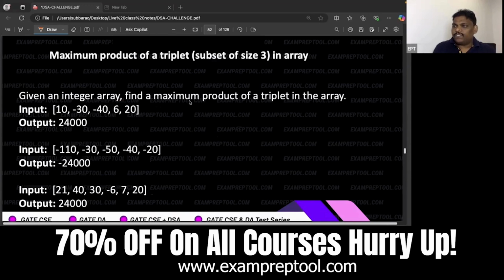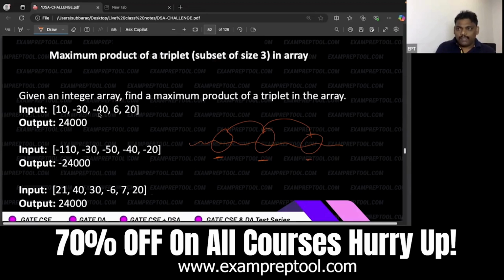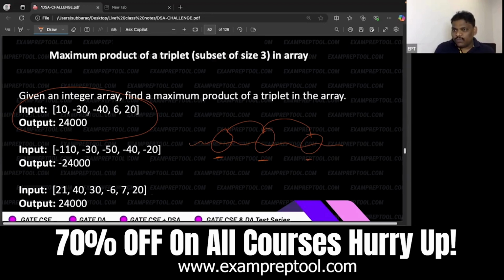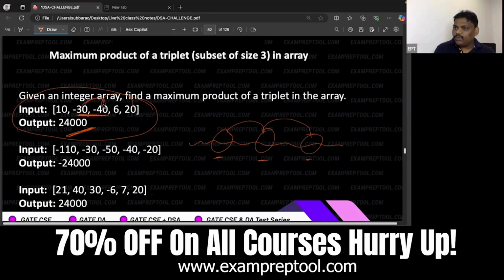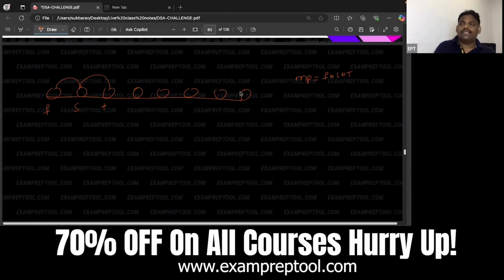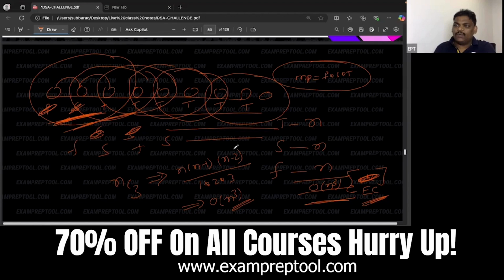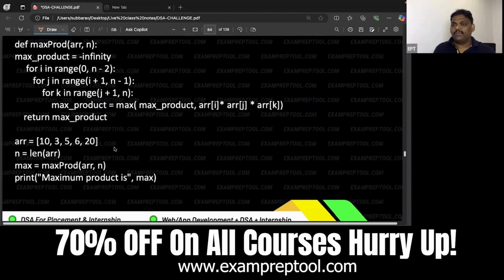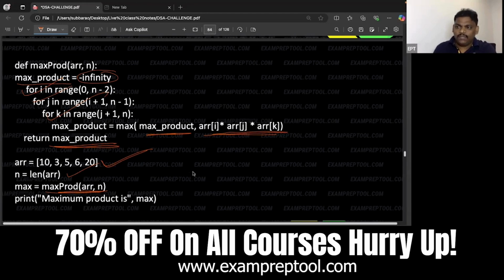Maximum product of a triplet || Day -33 DSA Challenge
Problem Statement : iven an integer array nums, find three numbers whose product is maximum and return the maximum product.

Example 1:
Input: nums = [1,2,3]
Output: 6